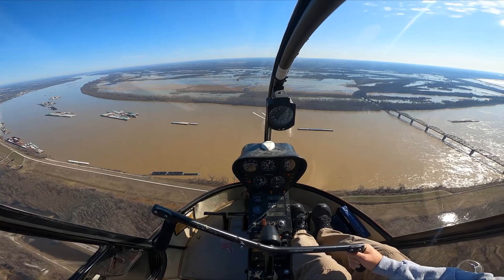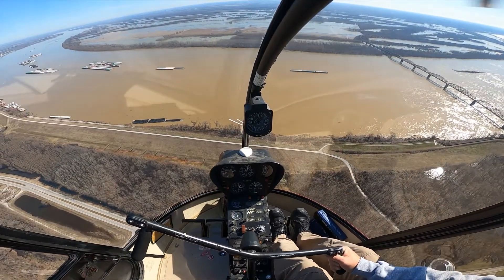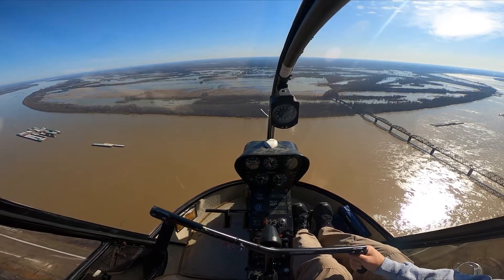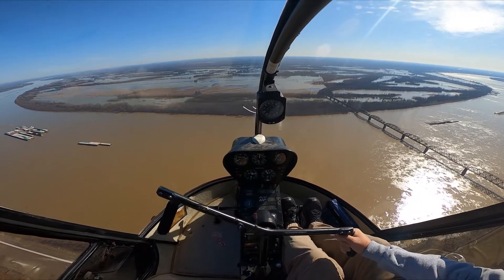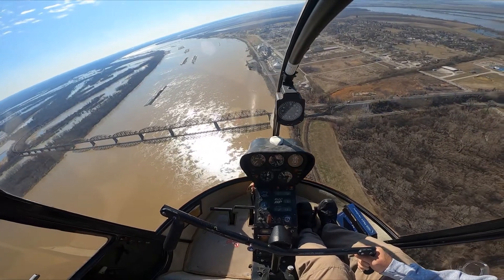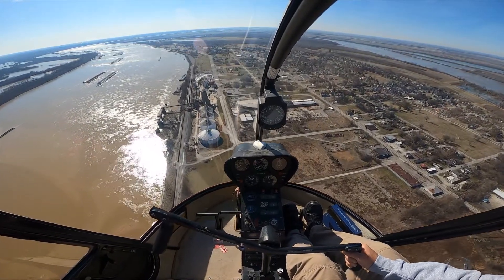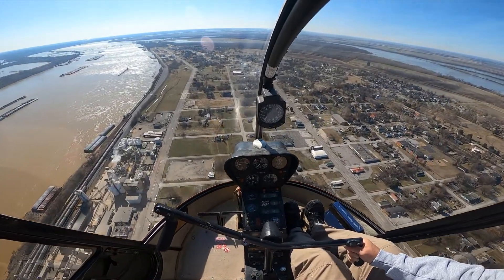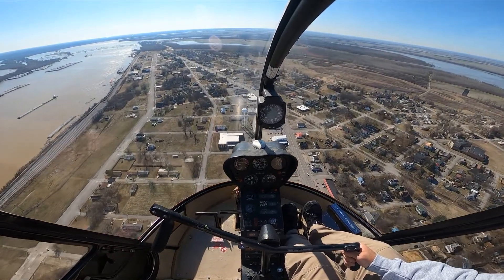Part 4- Settling with Power (Vortex Ring State)- Helicopter Ground School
Paul Salmon, CFII demonstrates recovery from Settling with Power and reviews an accident from Jakarta caused by Settling with Power